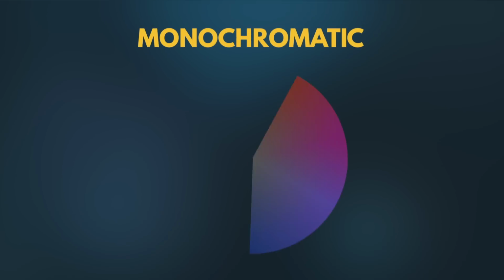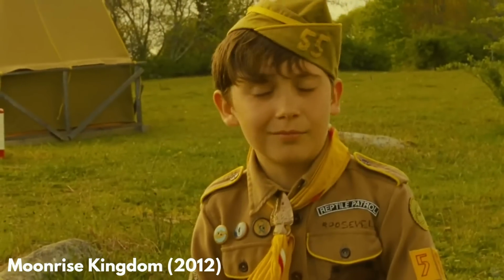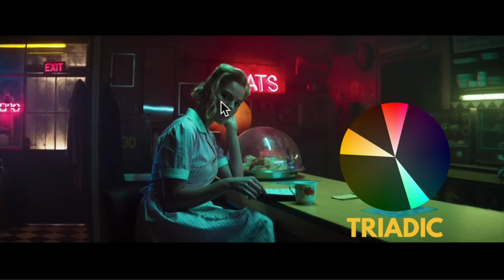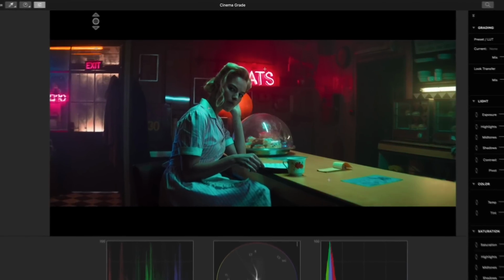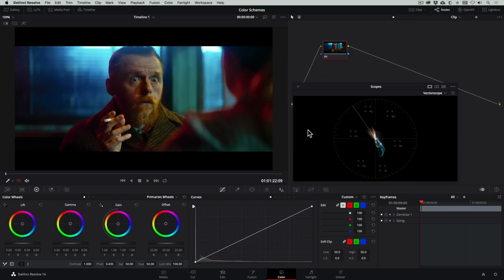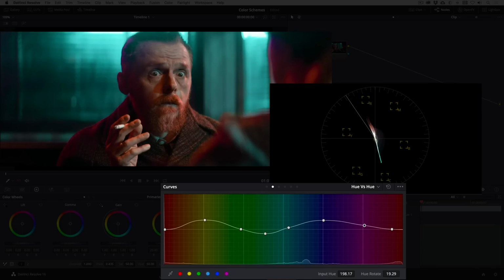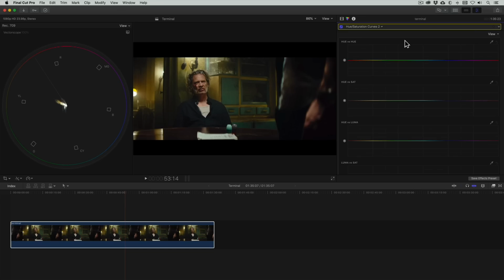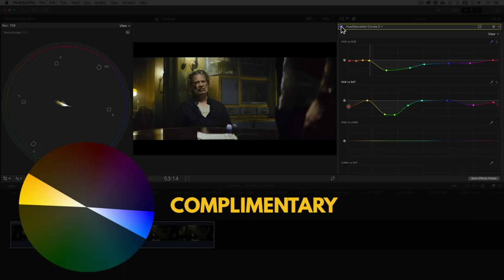This One Grading Secret Applies Color Theory in Films Almost Instantly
Could a confused filmmaker go from not understanding color theory to applying it to create visually interesting films even without going to film school?

Well that's where I was at... and before I reveal how to do this instantly I want to first share my frustration.

I desperately wanted to understand this topic and more importantly be able to apply it in my color grading.  Yet it seemed like I would need to go to a fancy film school or luck out and work in a large post production facility with a senior colorist that would reveal their magic bag of tricks.

I felt inadequate in such a visual profession where it seemed like these concepts should be second nature.

But after spending a couple years working on set observing art direction and learning the correction tools I finally came to discover the secret to implementing these concepts in the grade.

The two ways to apply color theory in the color grade is to either:

- Push colors into the tonal range using the color wheels/curves
- Apply a secondary or isolated color correction

Or any combination of the two.

If this is something that seems too confusing or overwhelming to implement you can see how easy it is to explore different color palettes in Cinema Grade like we demonstrate on the 2018 film Terminal.

Presently at the moment Cinema Grade works in Adobe Premiere Pro, DaVinci Resolve or Final Cut Pro X on the Mac as a plugin video effect.

If getting a better grasp on the native built-in tools and discovering this art the easy way then I invite you to signup for our free online workshop:

Denver Riddle
CGC Founder & Colorist